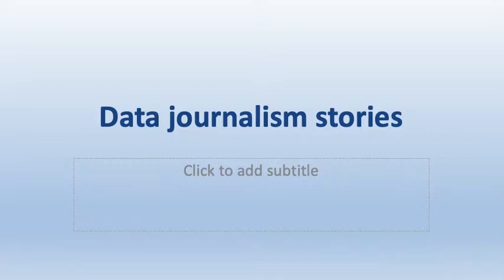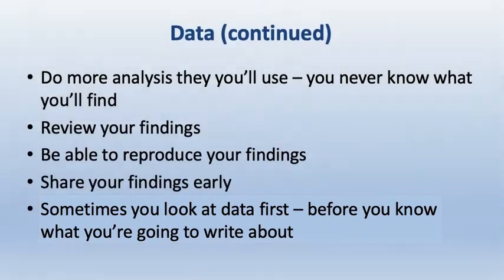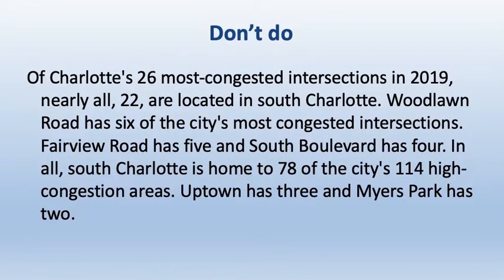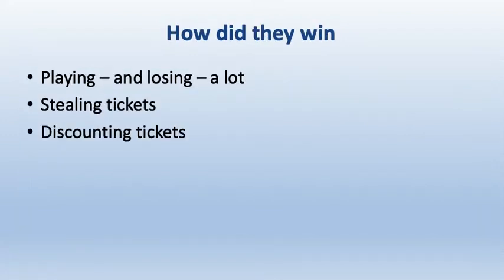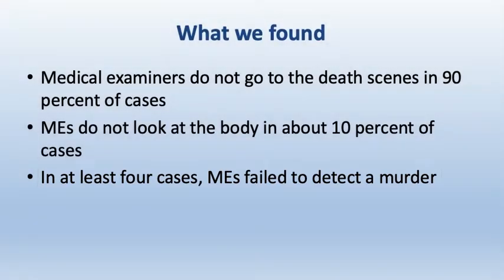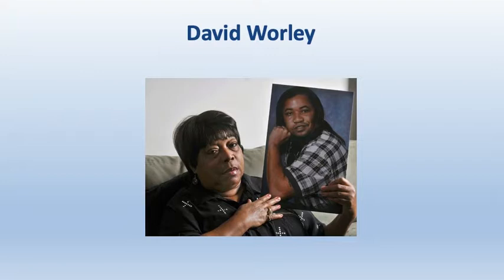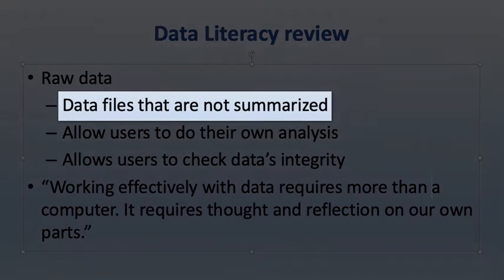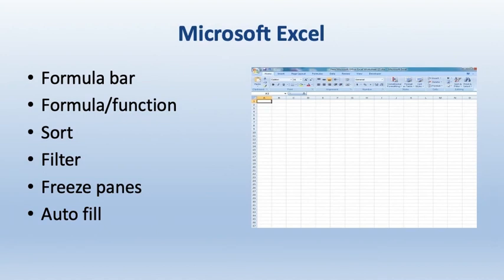Data journalism stories